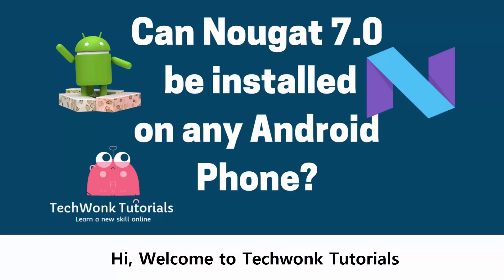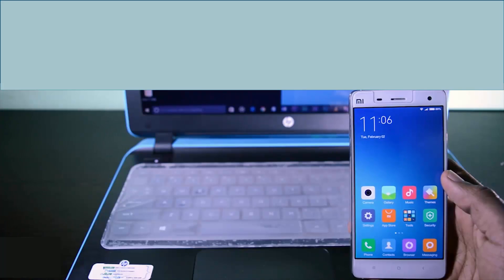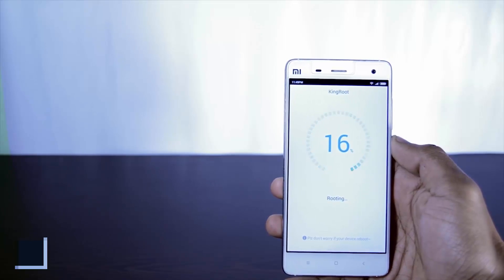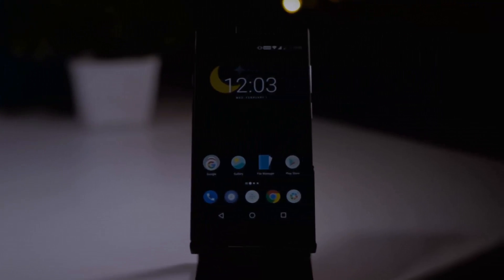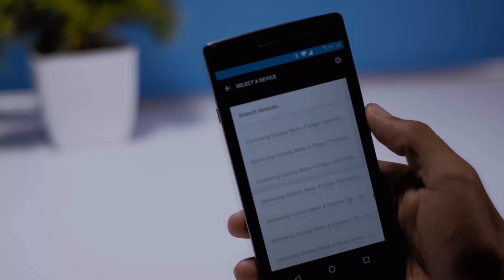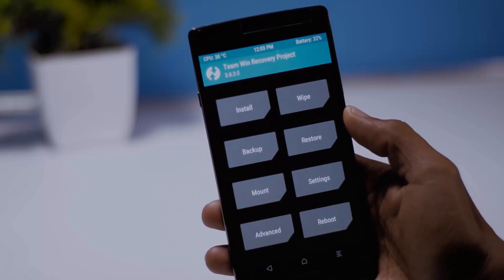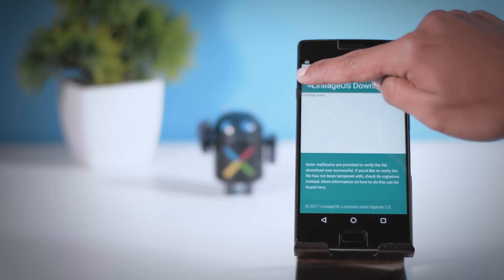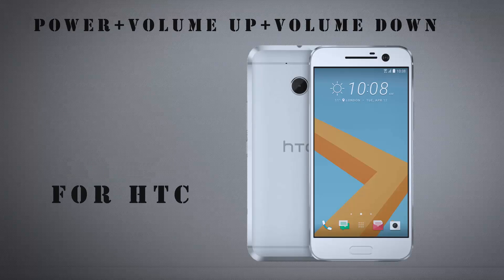How to Install Nougat 7.0 on any Android device | TechWonk Tutorials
In this video you will learn how to install Nougat on any Android device. We will use "LineageOS" Custom Rom.

Then we will install TWRP Recovery through Official TWRP App

Last we will install GApps (Select Android version 7.1 - pico)

cynogenmod,cm14,cm14.1,lineageos,gapps.TechWonk Tutorials